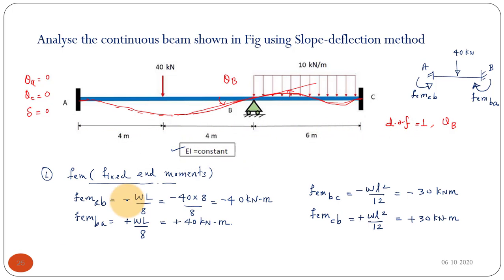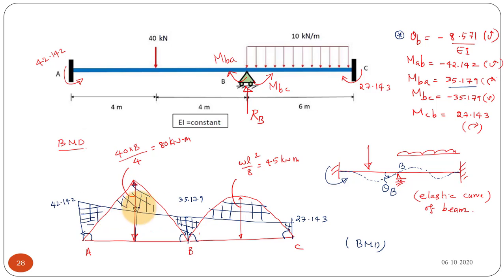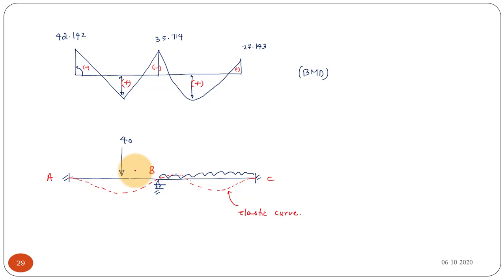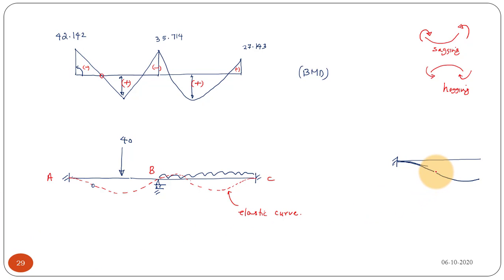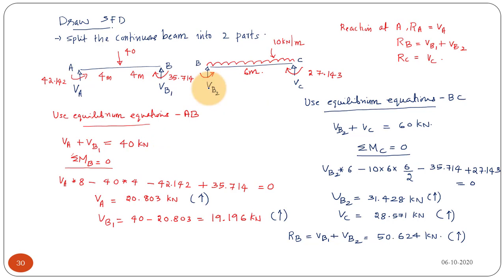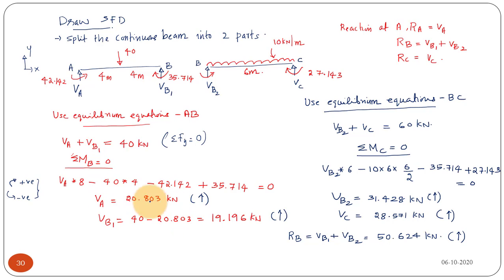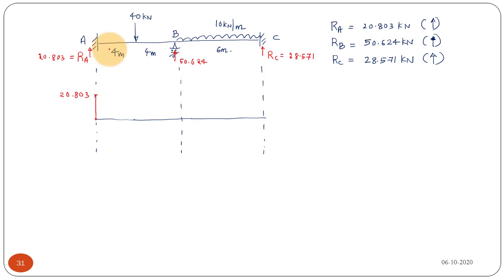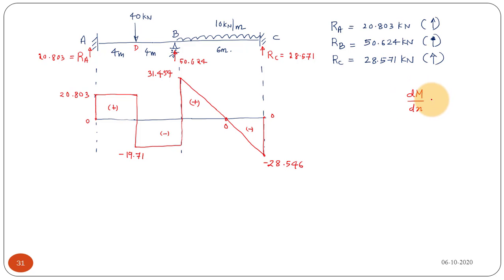Structural Analysis_Lec-09_Part-02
Continuous beam- SFD &  BMD